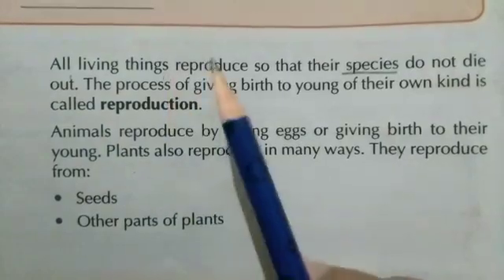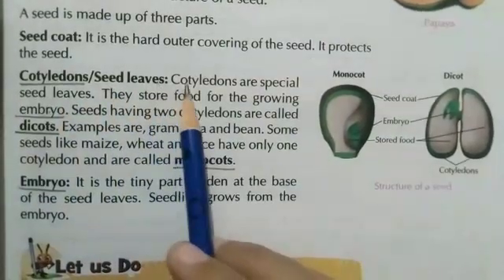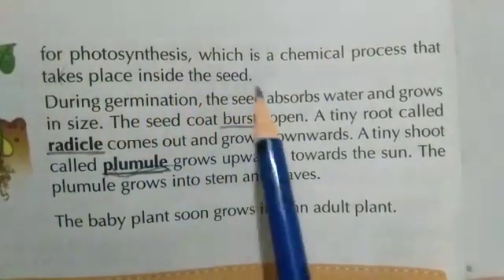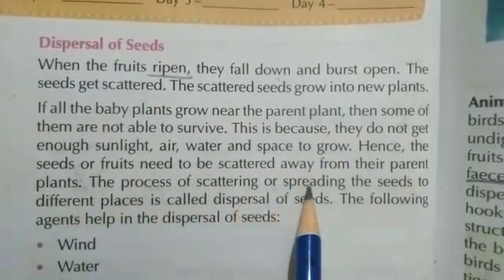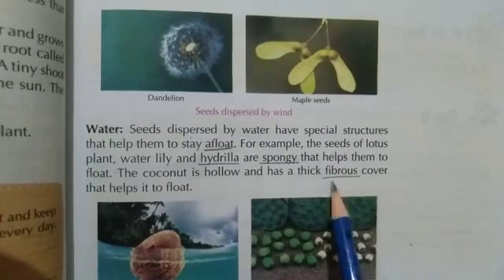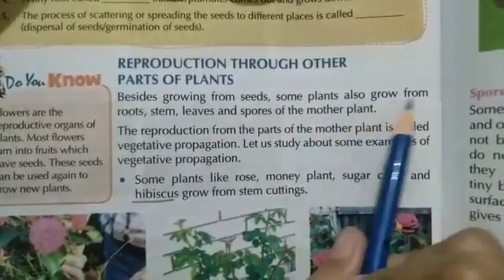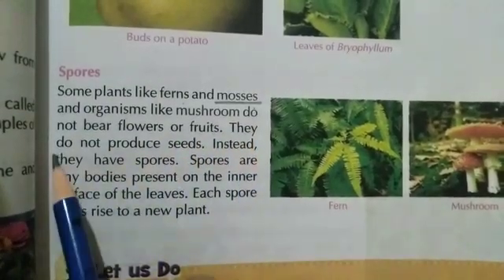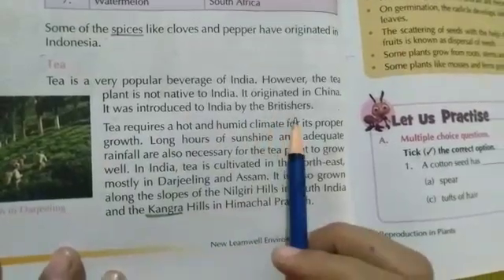Grade 5 | EVS | Chapter 9 | Reproduction in Plants | Reading